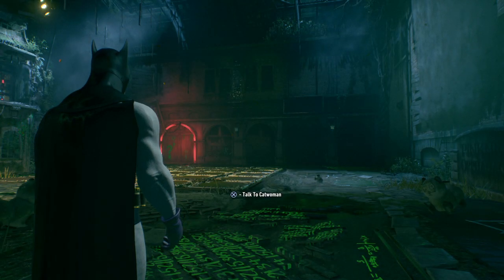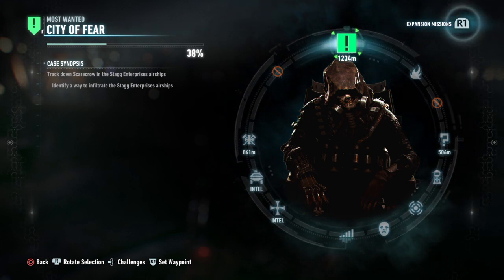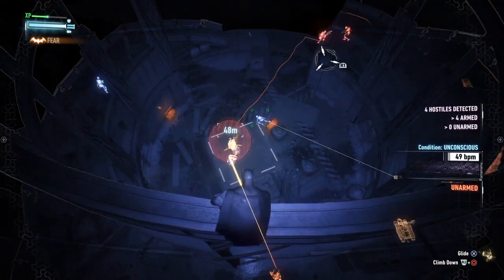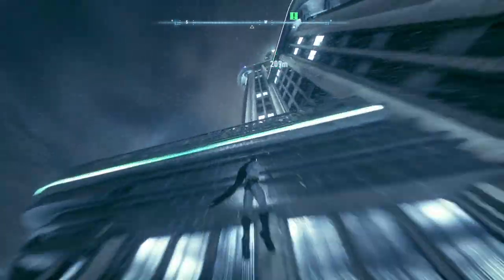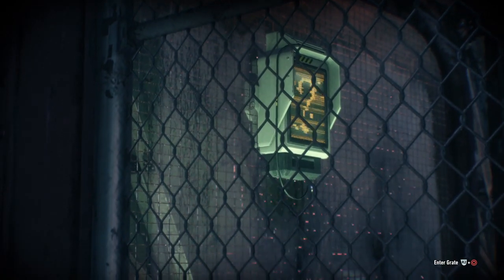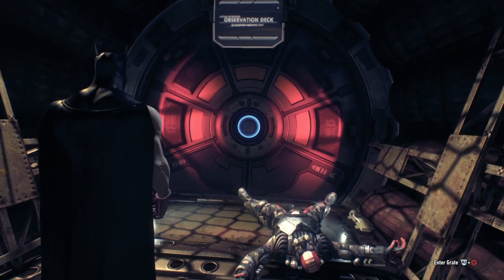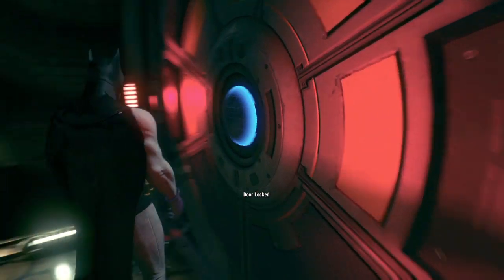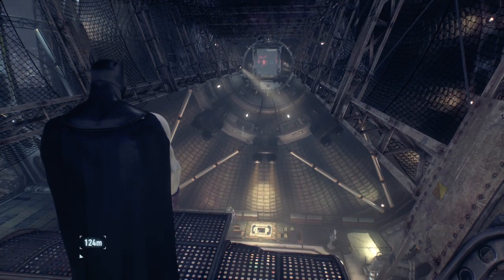BATMAN™: ARKHAM KNIGHT Playthrough Part 20: Boarding The Stagg Enterprises Airships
This is a full playthrough of Batman: Arkham Knight for the PlayStation 4.